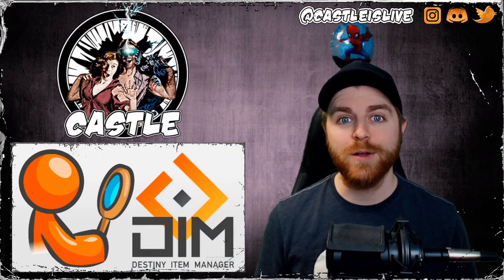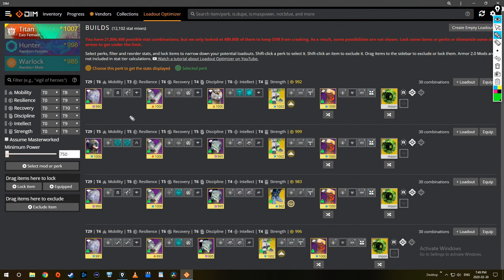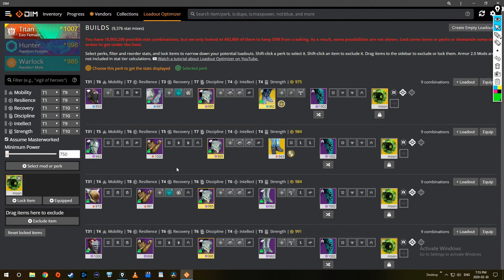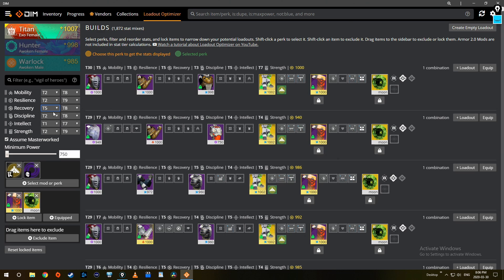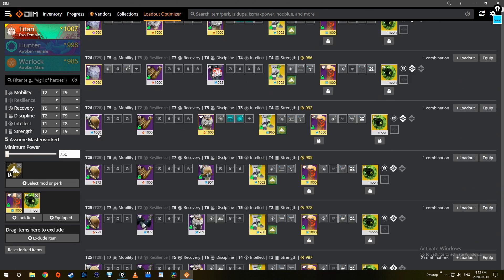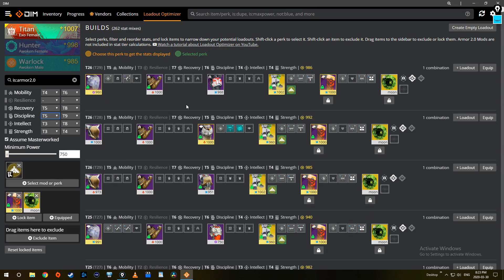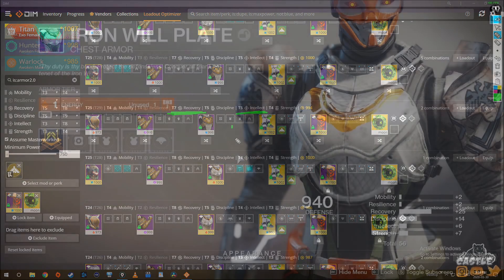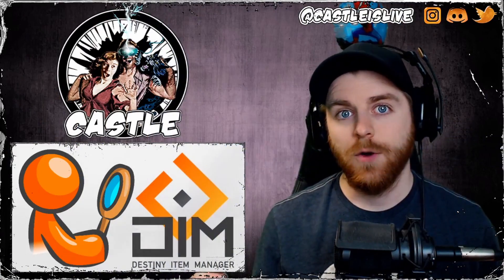Create Builds SO EASILY Using DIM (Destiny 2)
DIM loadout optimizer explained - this can help you make perfect builds on your characters very fast and effectively.
Hope you enjoyed the watch! This is where you can find me:
🟠CreatorCode ad►Castle
This lists every single item I use/plan for gaming & creating my content.
If you'd like a free method to support the channel financially, purchasing anything you want on Amazon by getting there through the KIT link OR through one of the 3 Amazon Direct links are available. Supporting purchases are considered qualified when made within 24h of clicking a link.
Working on other countries!